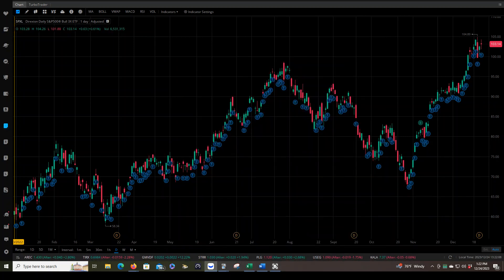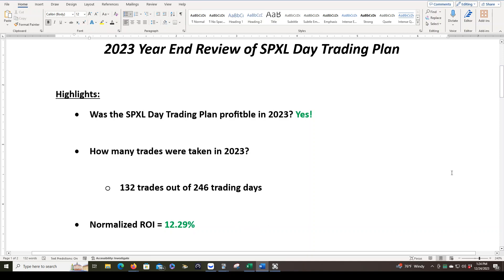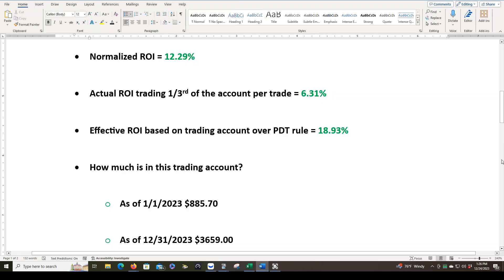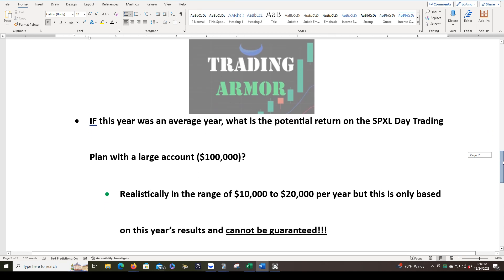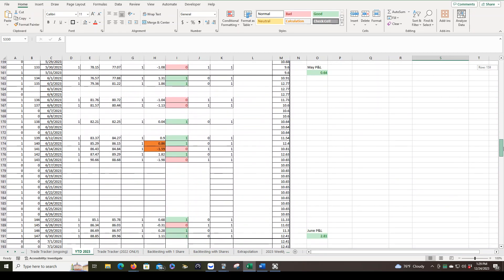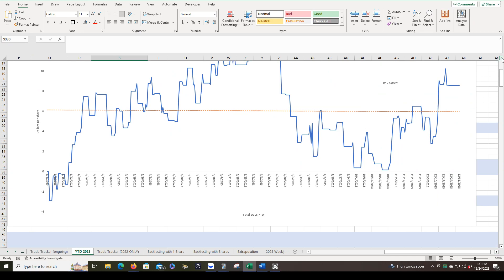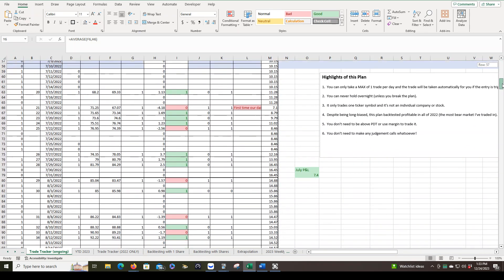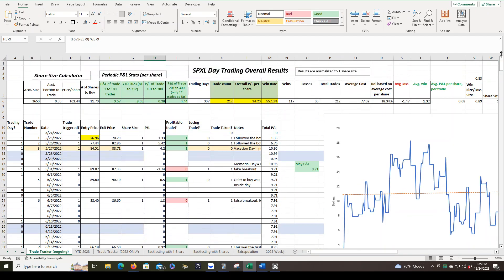SPXL Day Trading Plan - 2023 Year End Review! Was it profitable?